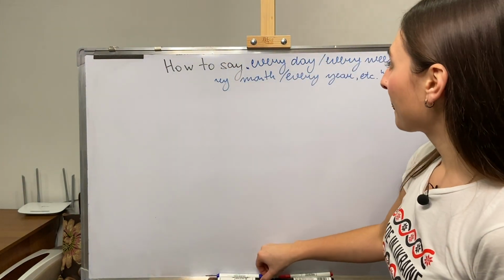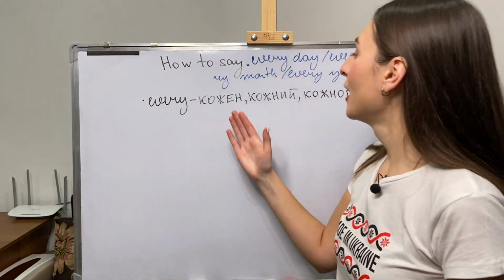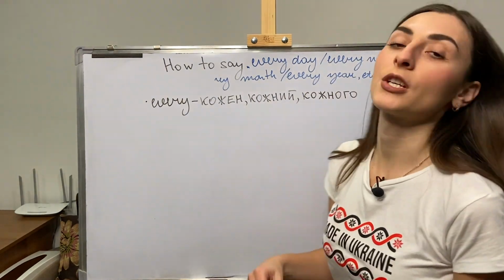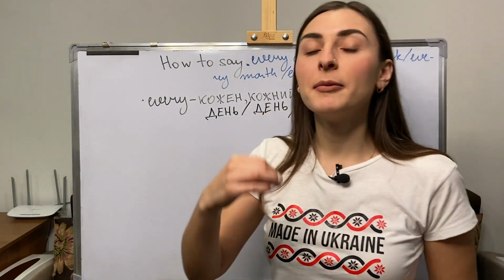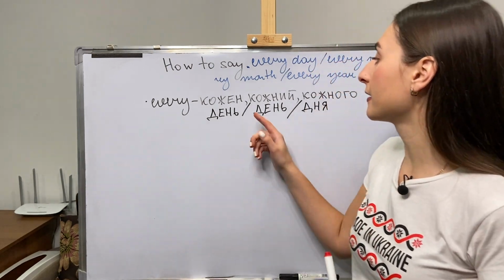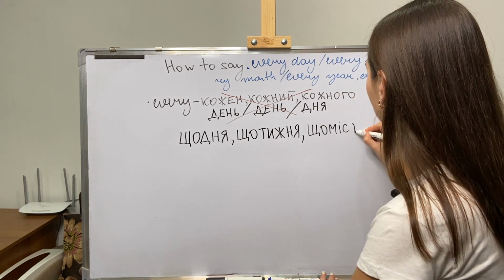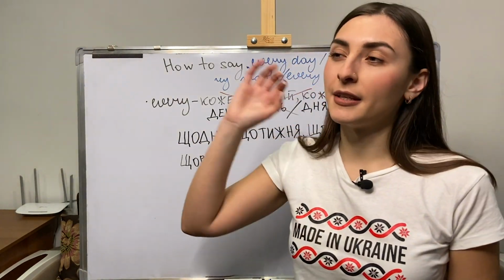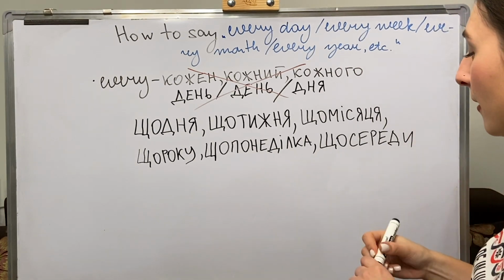Every day, every week, every month, etc. in Ukrainian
In this Ukrainian video lesson, we will learn how to say every day, every week, every month, etc. in Ukrainian

🎁Sign up for the Free Ukrainian Video Course at this

Take care,
Inna Sopronchuk